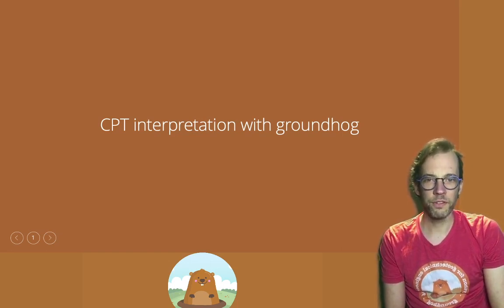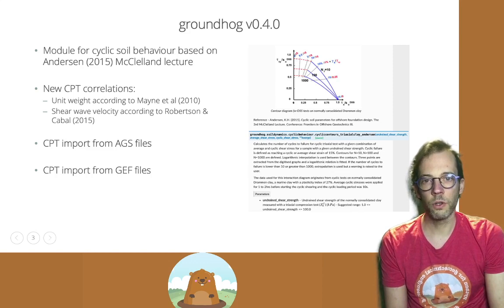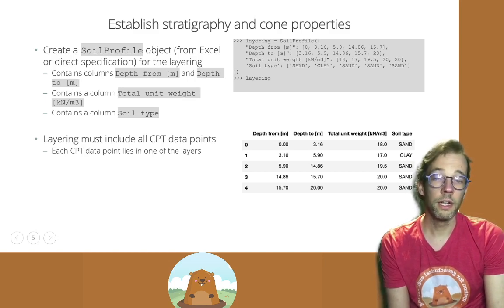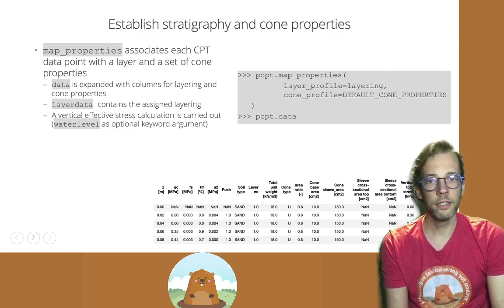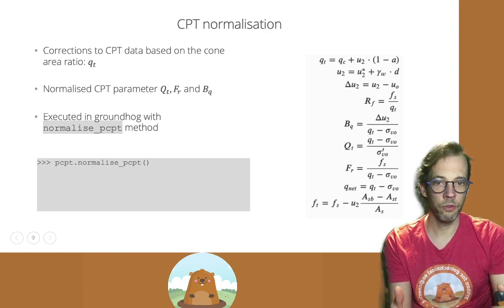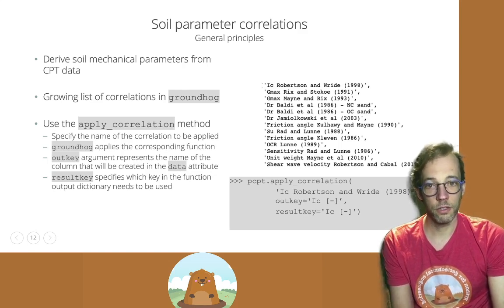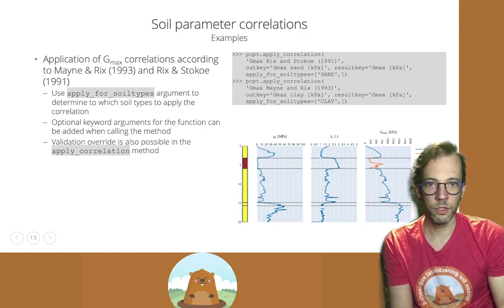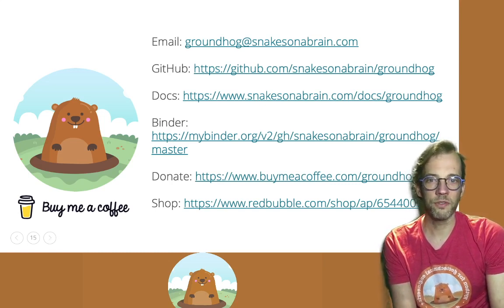CPT processing with groundhog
Get the most out of your CPT data using the CPT processing functionality in groundhog. In this video, released to celebrate Groundhog Day 2021, you will learn how to assign layers and cone properties to the CPT, correct and normalise CPT data and derive soil mechanics parameters from the CPT.

If you like groundhog, you can support the package development by buying me a coffee
All donations will be used for the further development of the package.